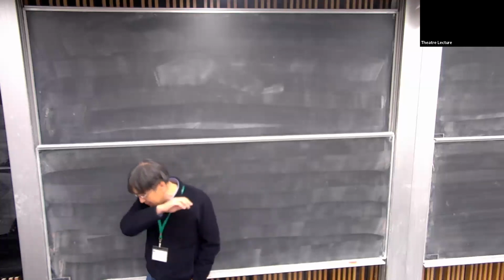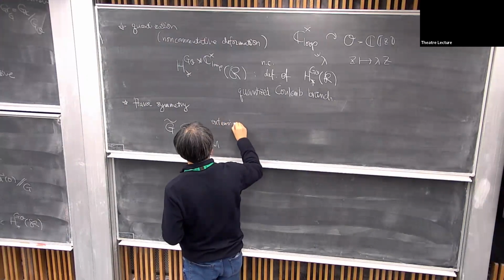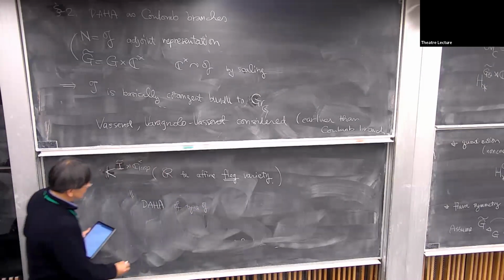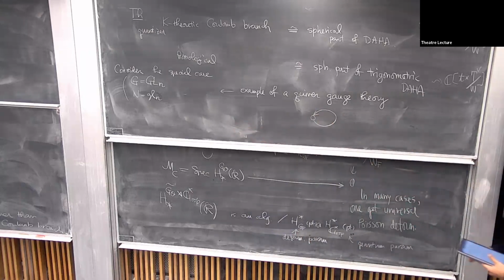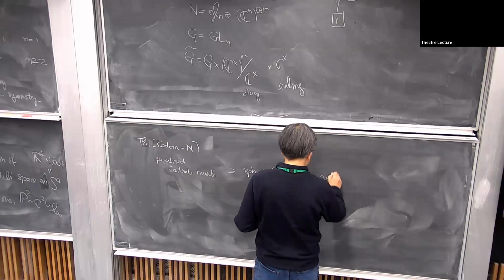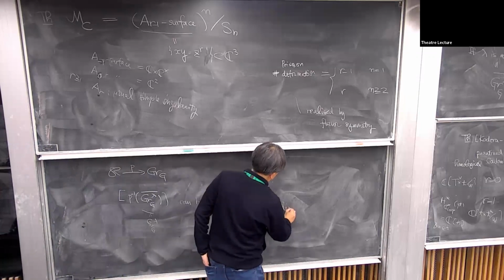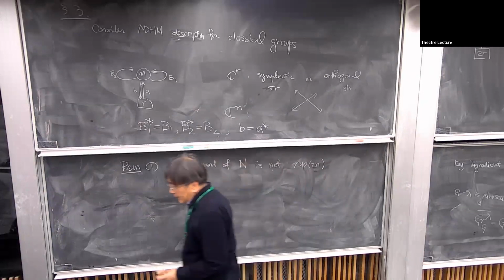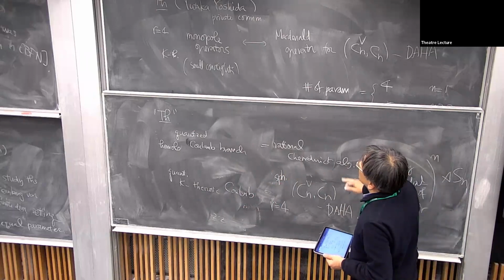Coulomb branches and DAHA, Hiraku Nakajima, 21/03/2023